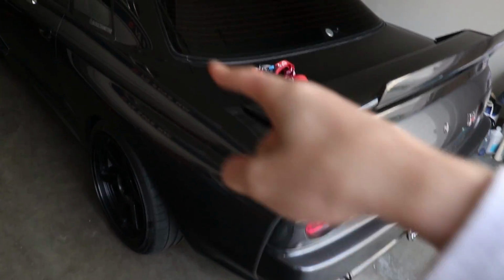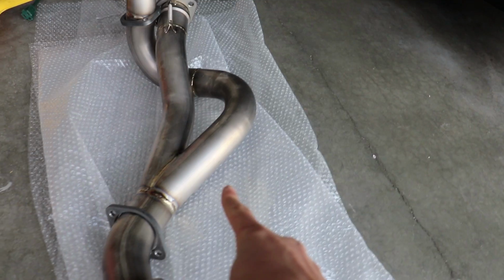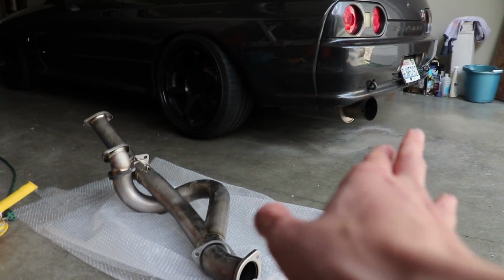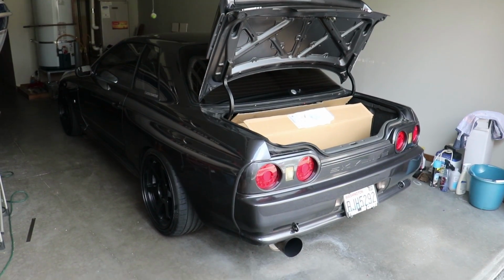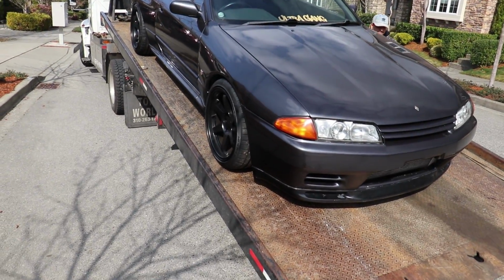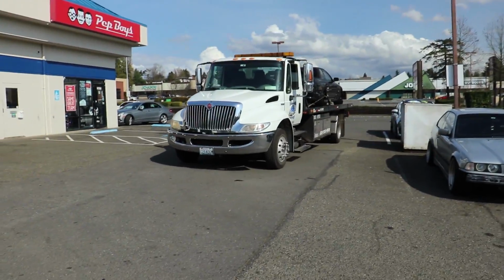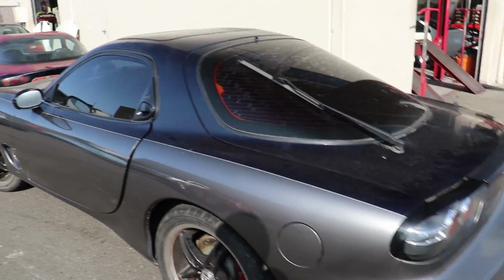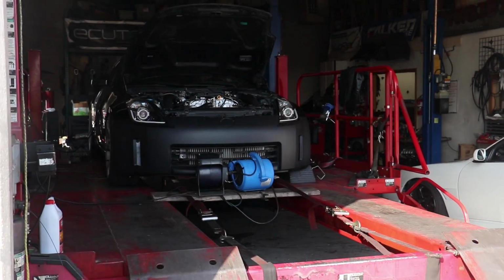My R32 GT-R Goes in for the Engine Swap!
Keep the comments positive! We're just kids trying to have fun!